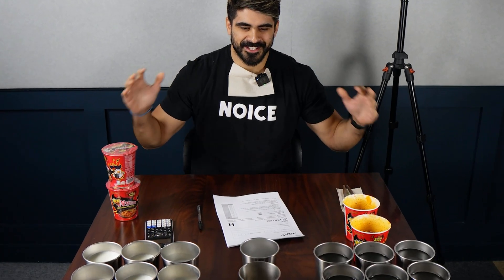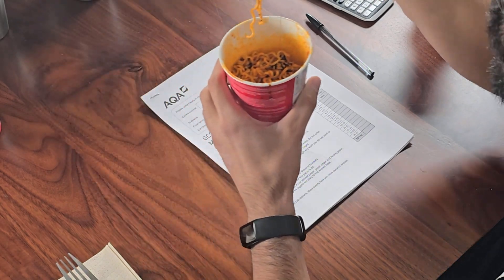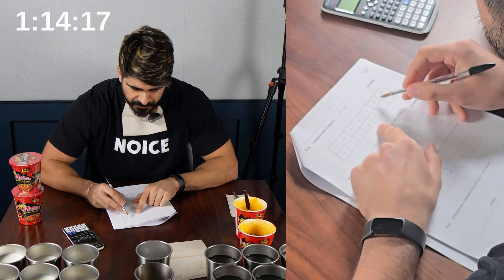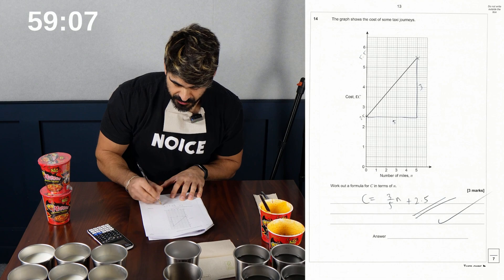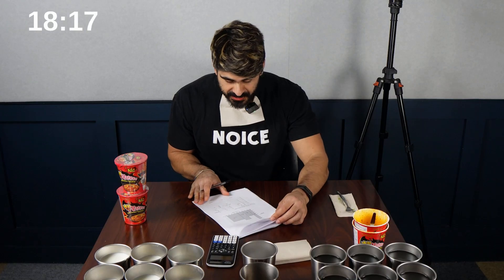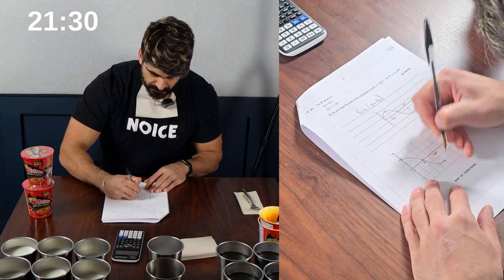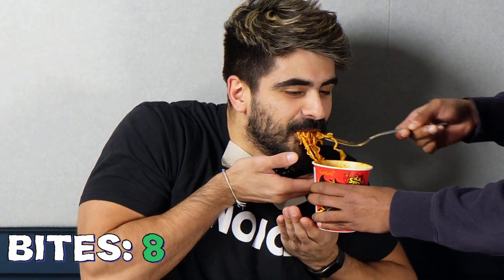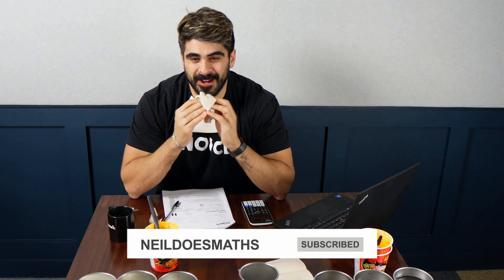NEILDOESMATHS vs SPICY RAMEN vs GCSE MATHS Paper